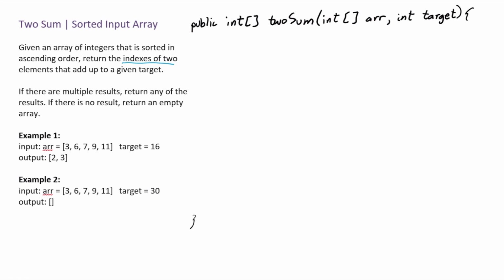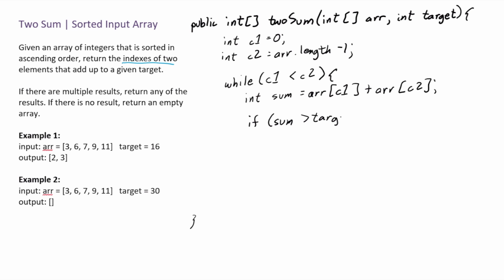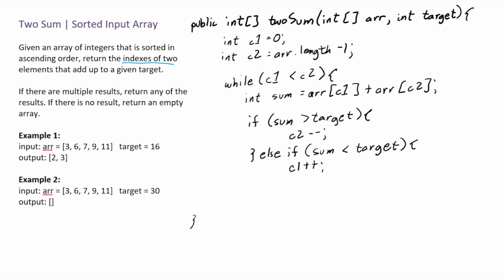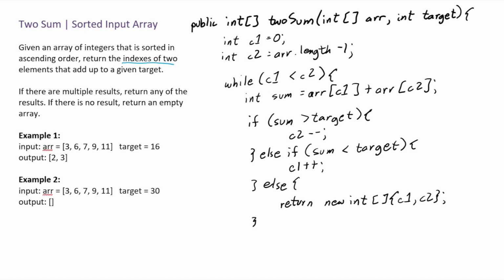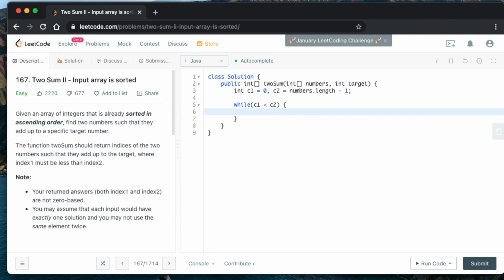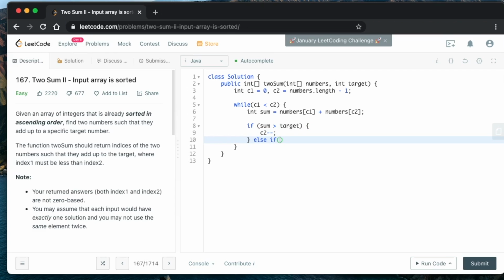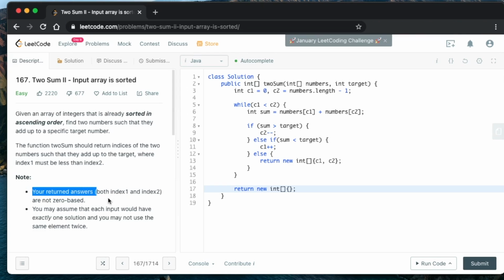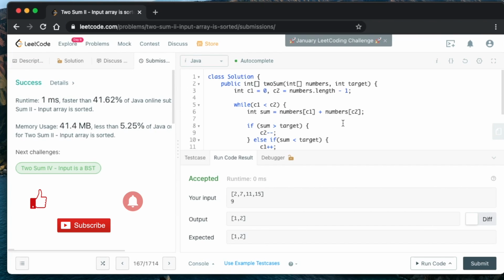Two Sum with Sorted Input Array - Java Whiteboard and Leetcode | FAANG Interview Question | Google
Two Sum with Sorted Input Array - Java Whiteboard and Leetcode | Coding Interview Question

Problem Description
Given an array of integers that is sorted in ascending order, return the indexes of two elements that add up to a given target.

If there are multiple results, return any of the results. If there is no result, return an empty array.